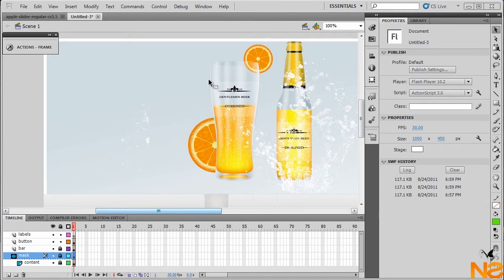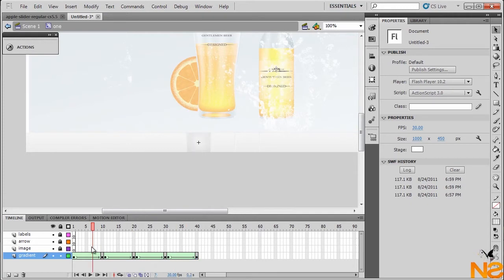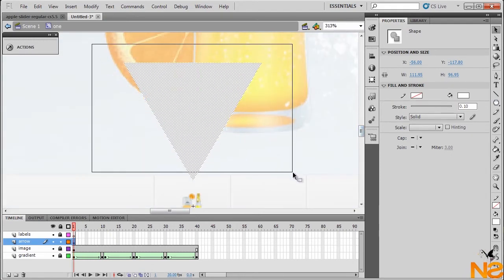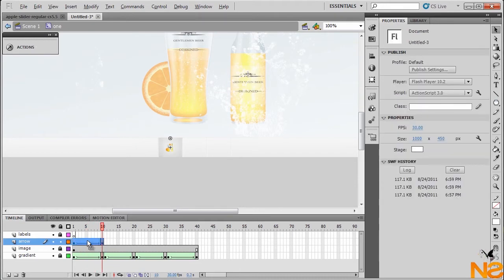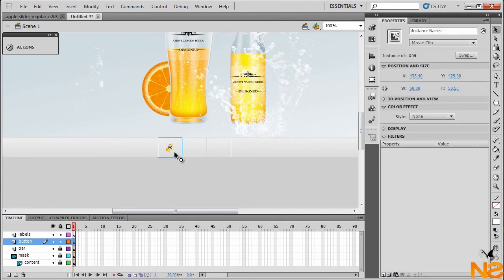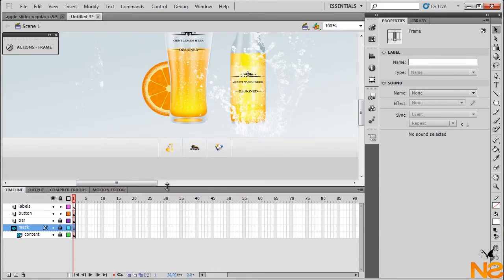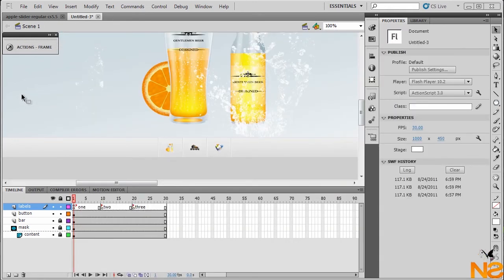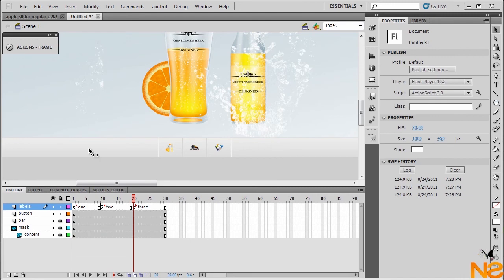Adobe Flash CS5.5, How to create apple slider or image gallery AS 3.0 PART 2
Hey! Hey! it's me again with another amazing tutorial using for first time The Great Adobe Stuff  FLASH CS5.5 so you know very excited with, but sad part is  i don't have flash cs5.5, it's my friends computer, i just ask him for record this tutorial and share with you all wide world. Here i invite you guys to follow me and create this apple slider for your header website or can be a slideshow  why not call image gallery for your portafolio, just go and  check this out, Live Demo well this jquery with wordpress plugin, so that's why i was wondering how to create in flash with AS 3.0 code but if you get afraid with code or simple drawing, don't worry you can  download the project is available for cs4, cs5,cs5.5 and just replace with your own images and also you can customize the size.  If you have any problem, opening or question about it, you just drop off a comment  and you will get helped as soon i get the message .